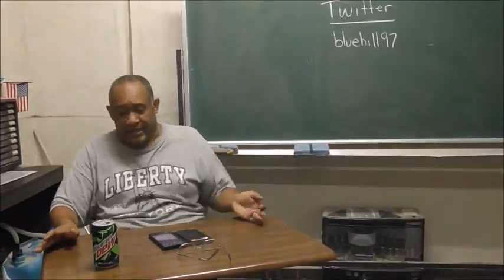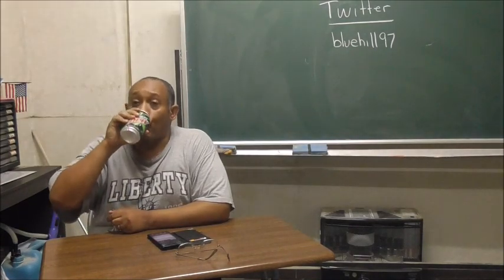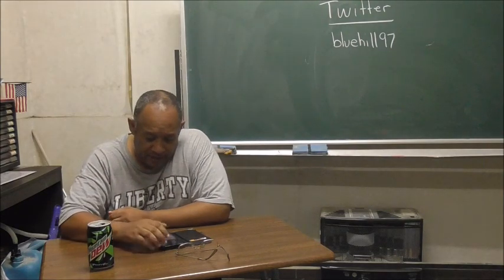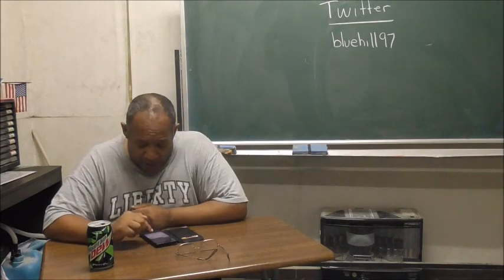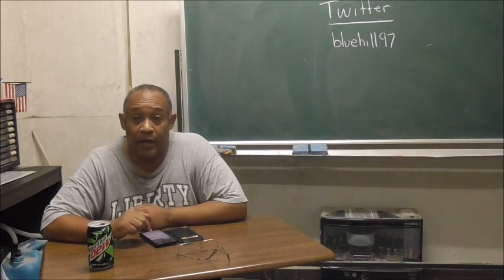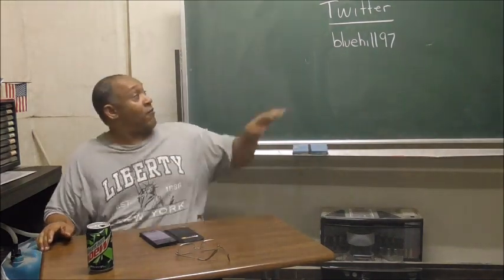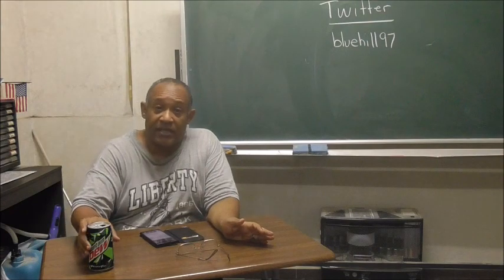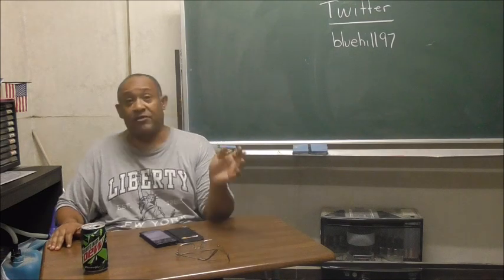problem solving - Filipina nurses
How would you change this situation?
Problem solving is a great way to improve your English skills because there is no right or wrong answer. It is a very good way to express your opinions freely.
Homepage for more free English reading materials.